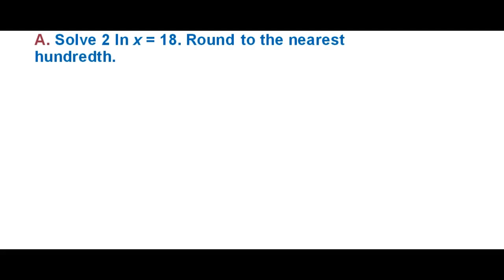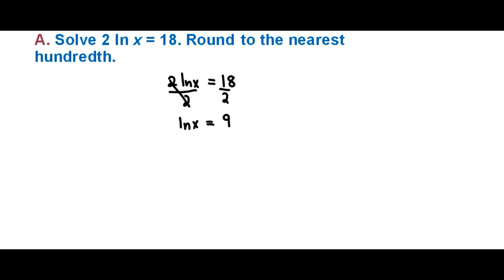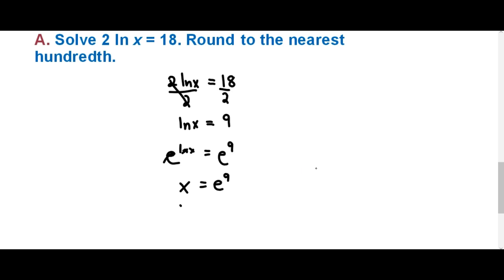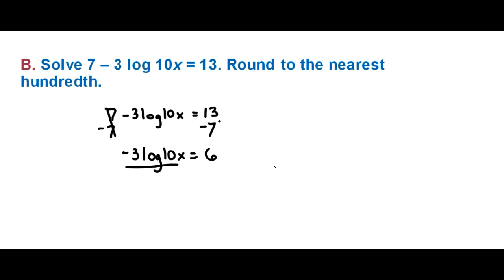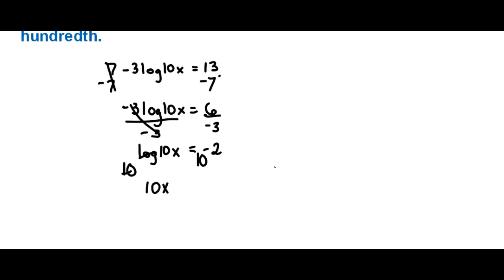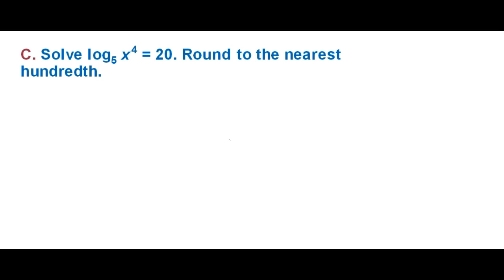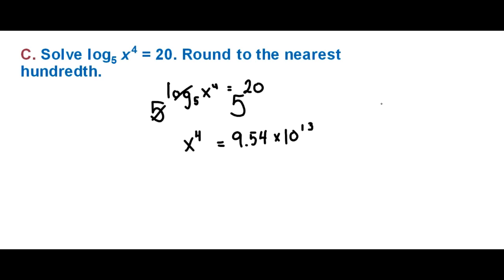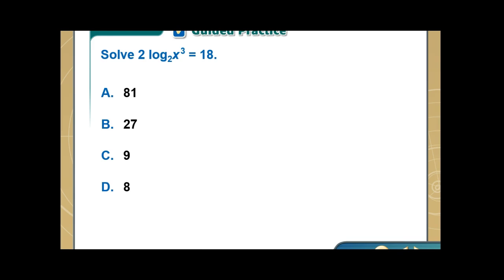Precalculus 3.4.2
Solve logarithmic equations using one-to-one property